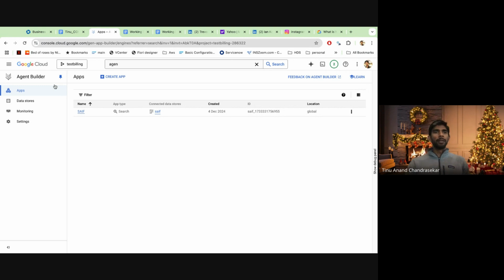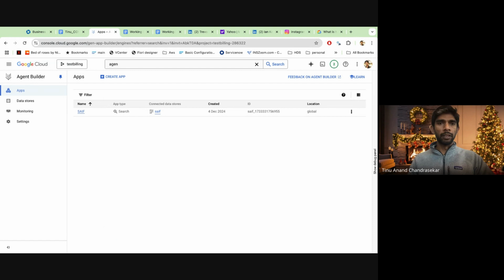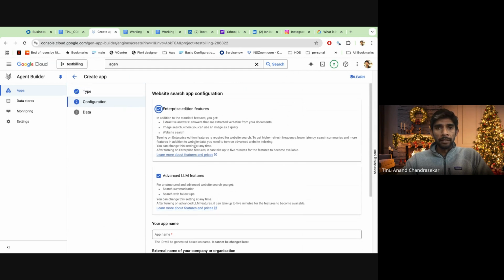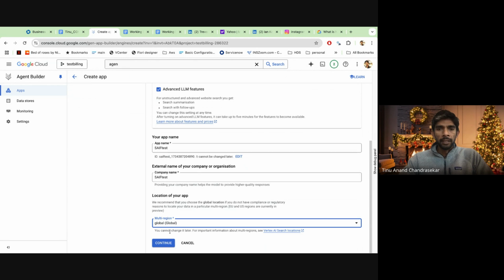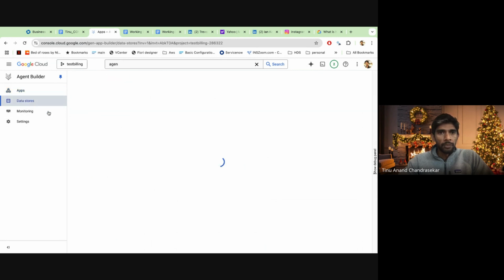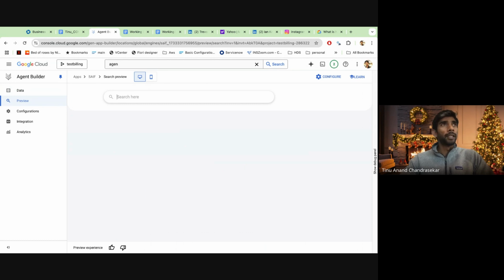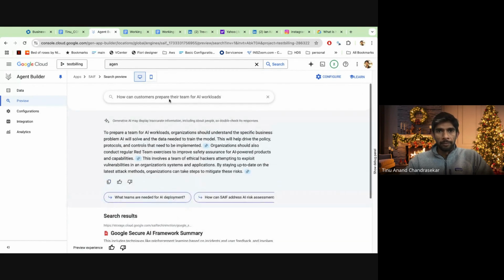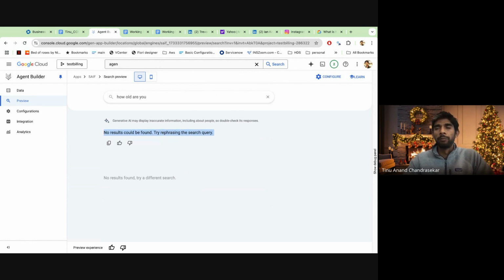Part 2: Build Secure AI Workloads with Google Cloud | A Step-by-Step Demo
In Part 2 of this workshop, Tinu will walk you through a step-by-step demo of building an application using Google Cloud. To learn more about securing your AI applications by default and how Google Cloud helps customers secure their applications, be sure to check out Part 1 of Tinu's workshop!